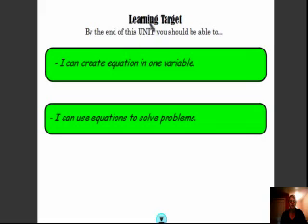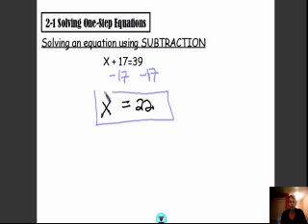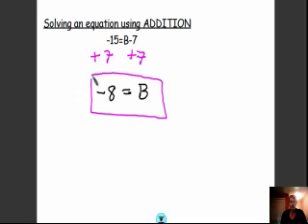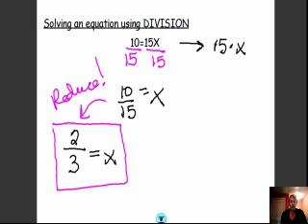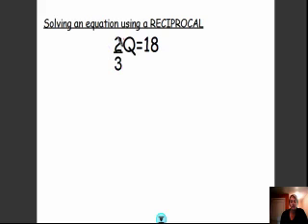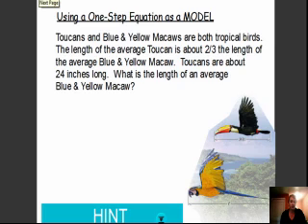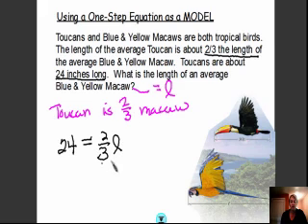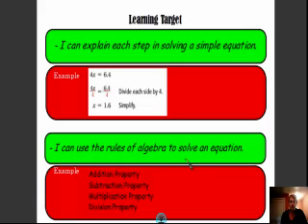2 1 Solving one step equations